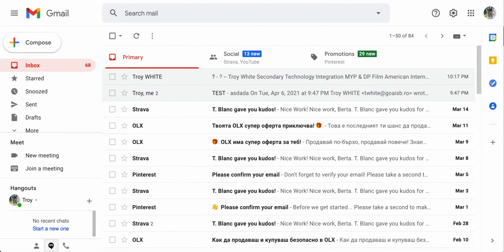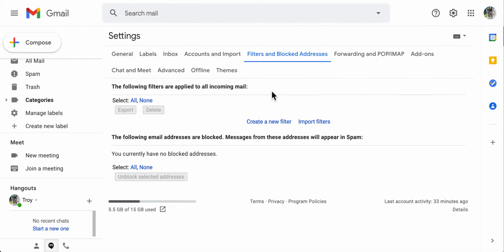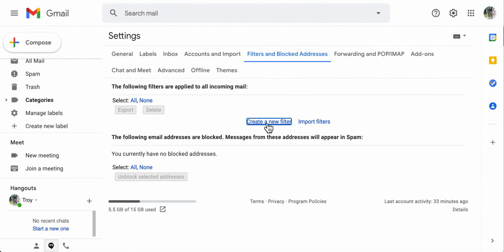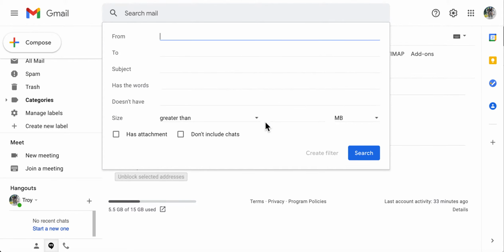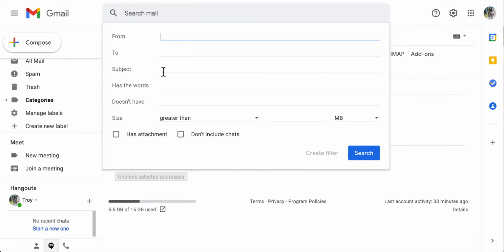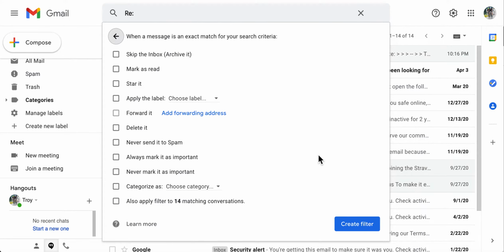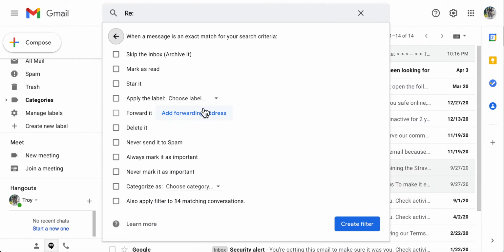Gmail Reply Label Hack : Labels & Filters